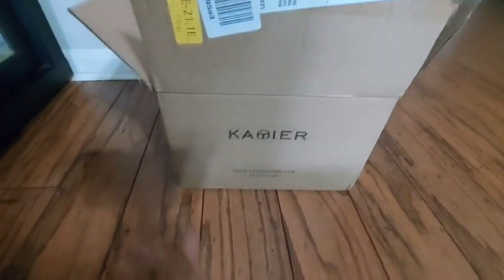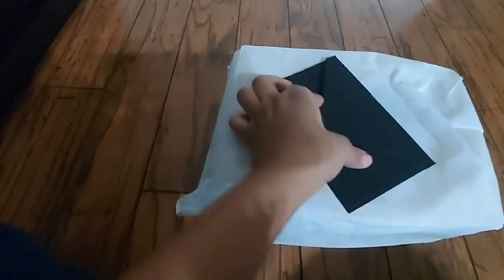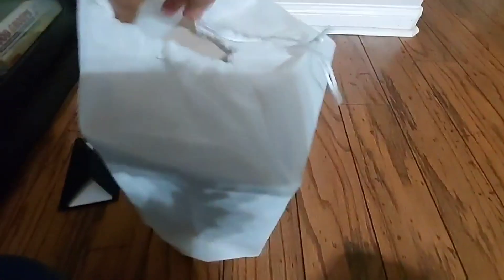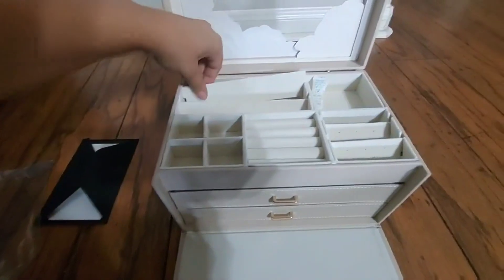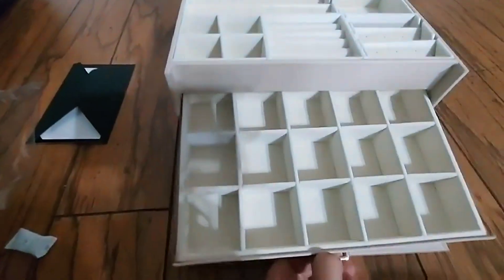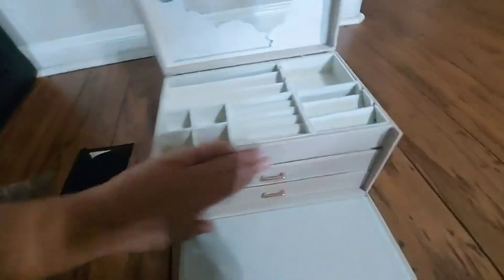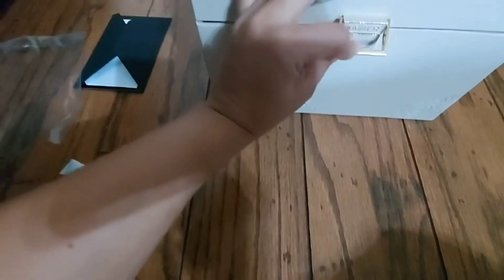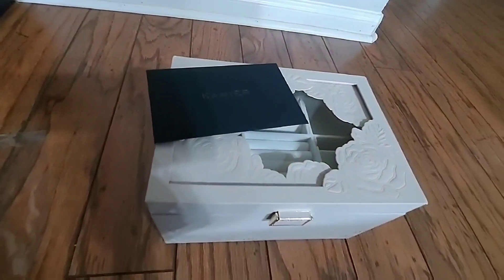KAMIER Jewelry Box for Wowen Review, Georgeous and Elegant Jewelry Box